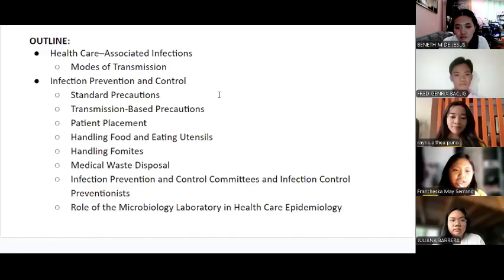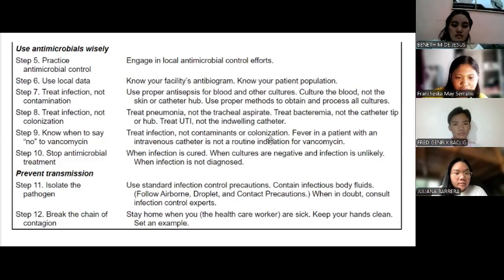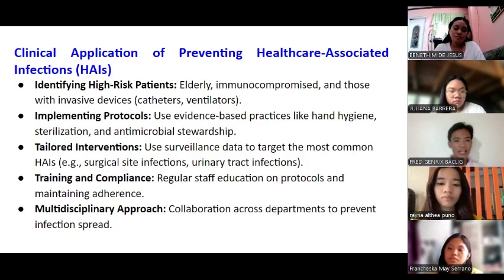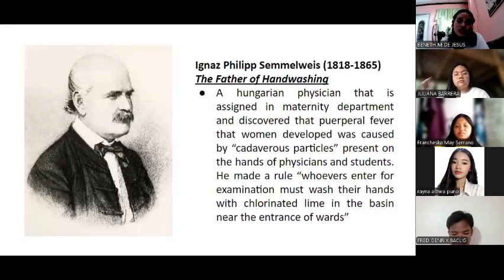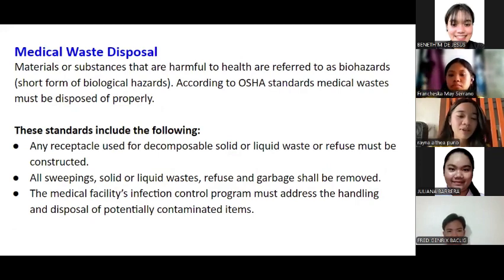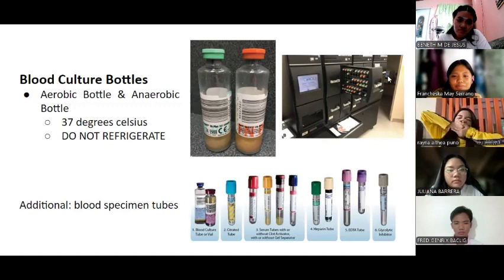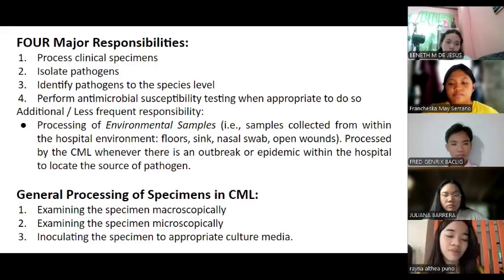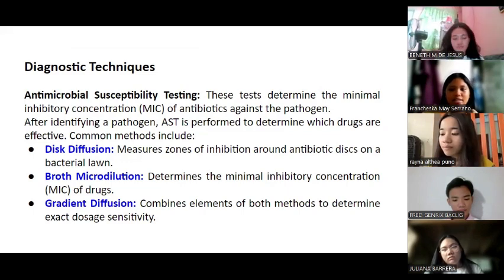Microbiology & Parasitology Lecture (PCBI105) Centro Escolar University - Manila School of Nursing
Report by Group 3

BSN2C
Baclig, Genrix
Barrera, Julianna
De Jesus, Beneth
Puno, Rayna
Serrano, Francheska